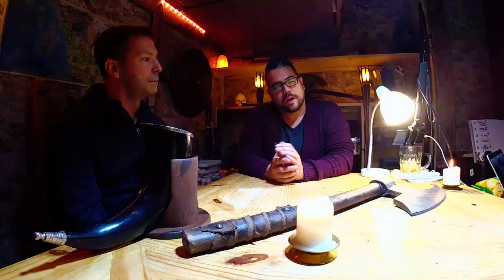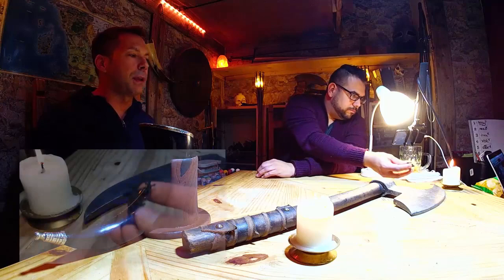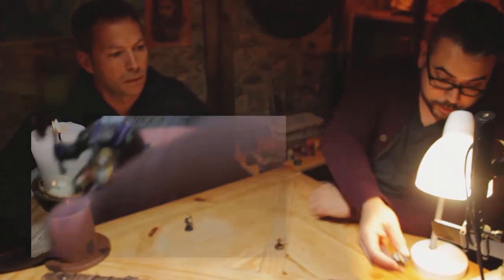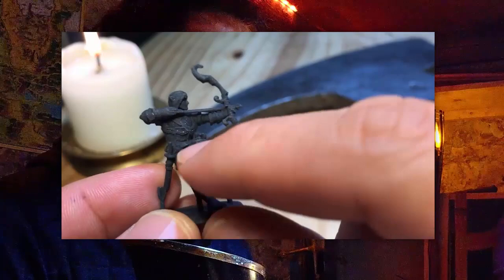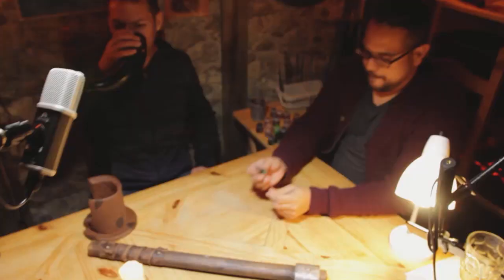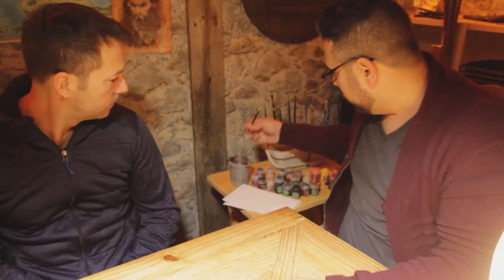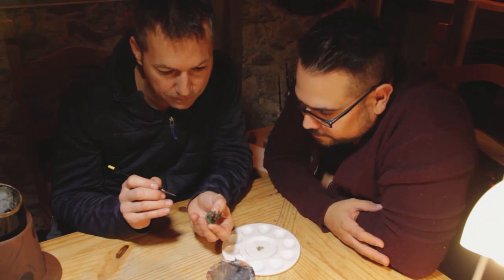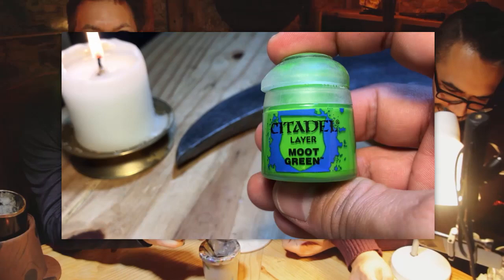How to Paint a Mini (Part 1) - D&D Tabletop RPG Painting Workshop by RealmSmith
Dungeon Master Jason Azevedo walks Todd Harris (Megil in the RealmSmith: Live D&D Campaign on Youtube Live and Twitch.tv/Realmsmith) through a tabletop RPG tutorial on how to paint a Hero Forge miniature.